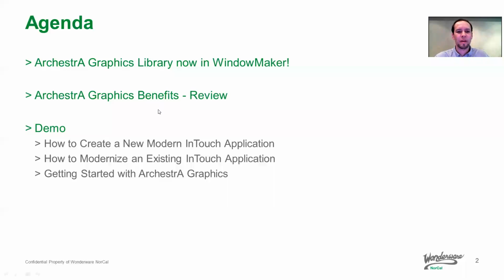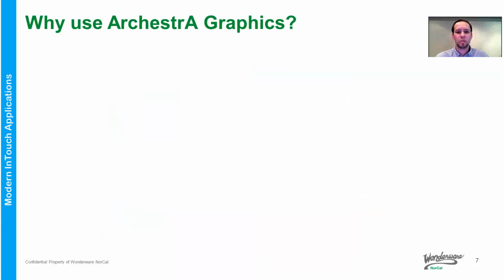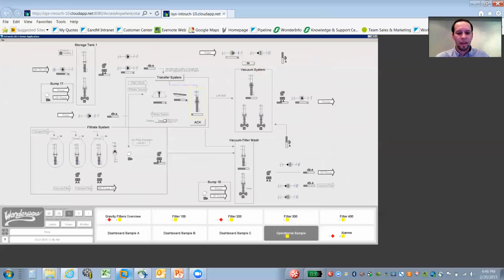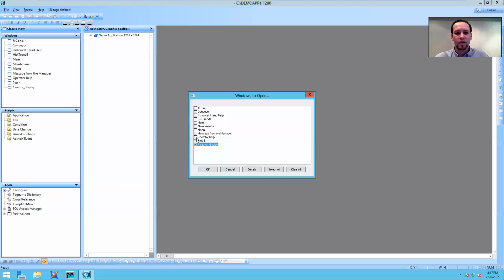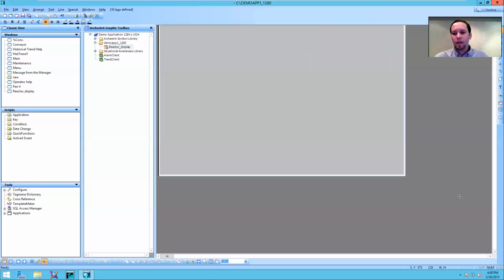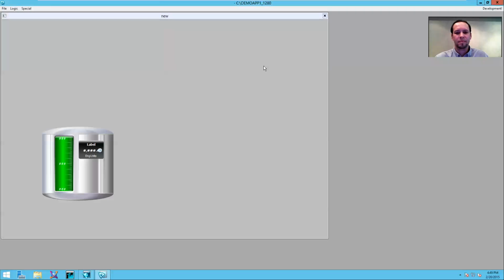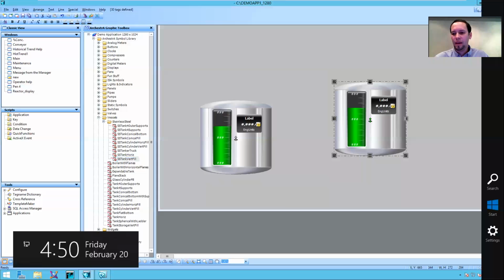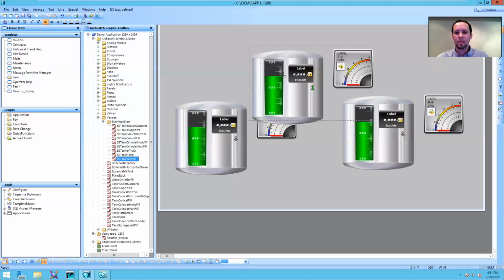Modernize Your InTouch Application with ArchestrA Graphics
Discover how to give your InTouch application a modern upgrade with ArchestrA Graphics! Learn the latest techniques and tools to enhance your application's visual appeal and functionality, making it more efficient and user-friendly. Don't miss this insightful video tutorial and take your InTouch projects to the next level!